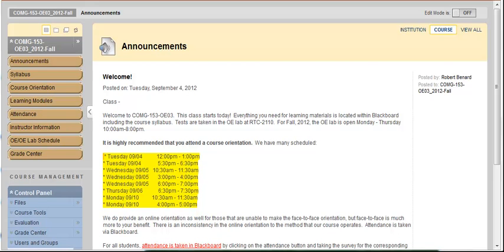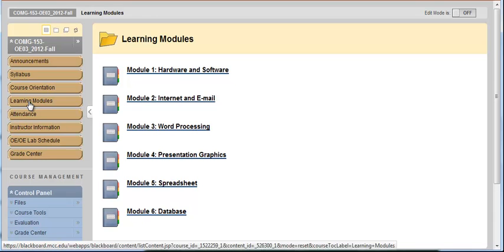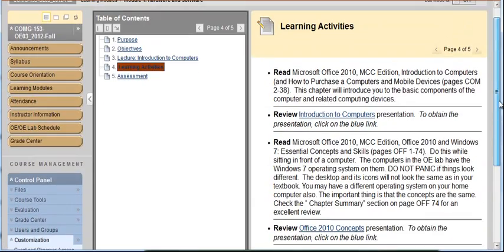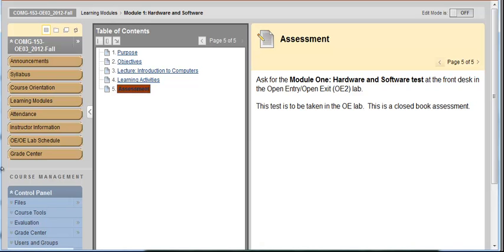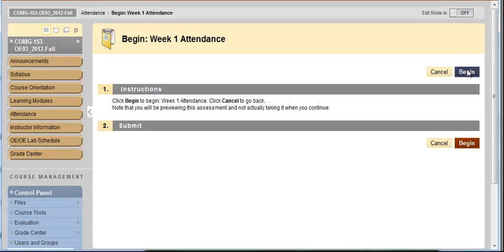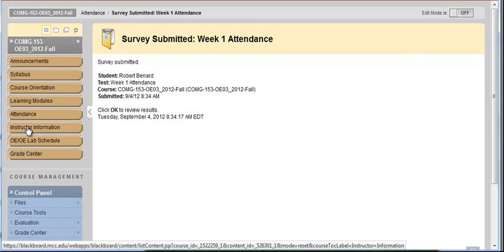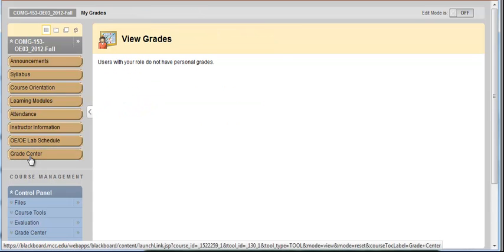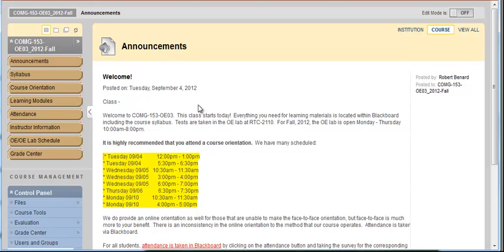COMG-153 OE/OE Orientation